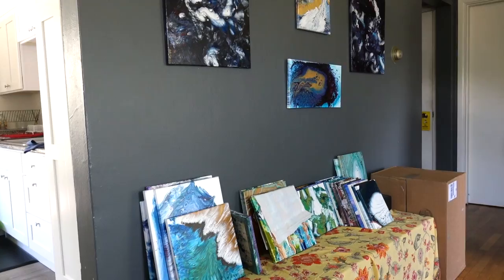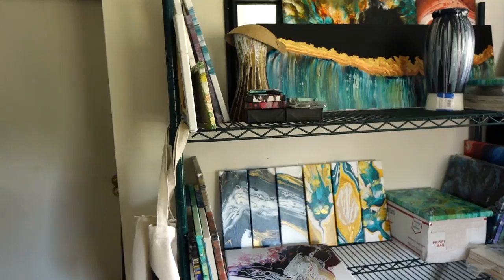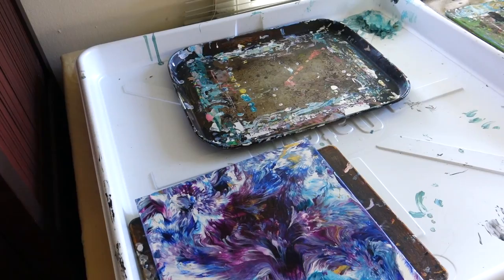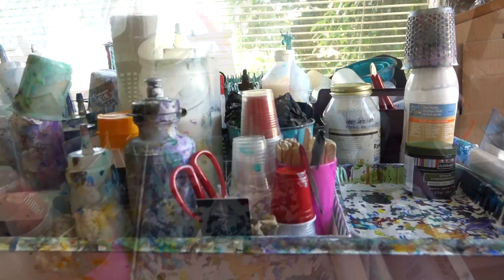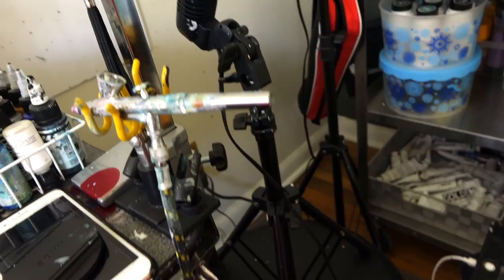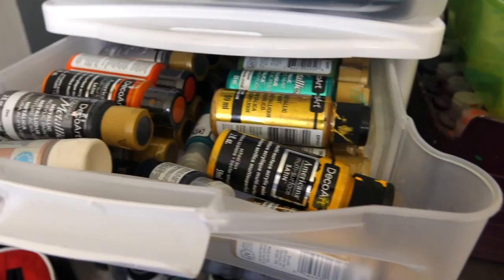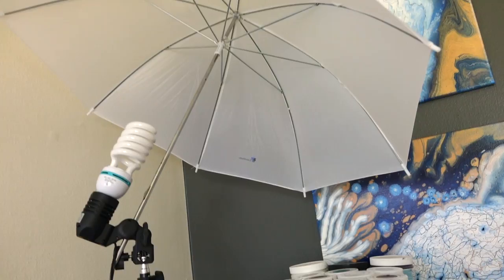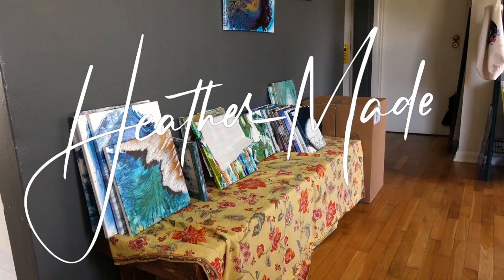My Acrylic Pour Setup and Workspace - Tour my Studio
Tour my studio with me, see how I store my supplies and glimpse my video setup, tools for pour painting, canvases, varnished work, alcohol inks and a sneak peak at the GIANT BOX from ARTEZA! :)

I was always curious when I began painting, how other artists studios were setup. Mine is not perfect but I feel so blessed to have this amazing, bright space to work in!

Acrylic Pouring, Paint Pouring, Fluid Art, Flow Art,  is so much more than pouring paint from a cup! This abstract art uses many different techniques whether its a Dirty Pour, Ring Pour, Flip Cup, Balloon Smash, Swipe, Cells with Silicone or No Cells, this is an endlessly fascinating medium with endless possibilities.